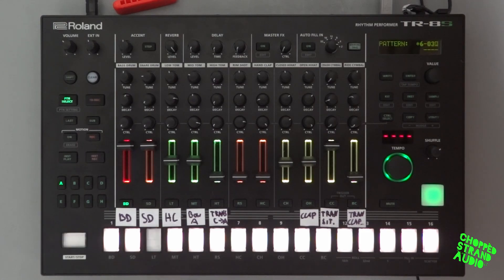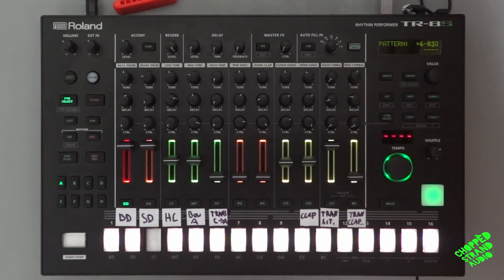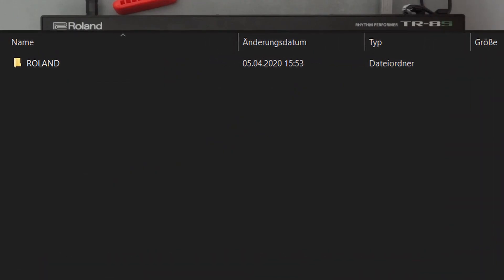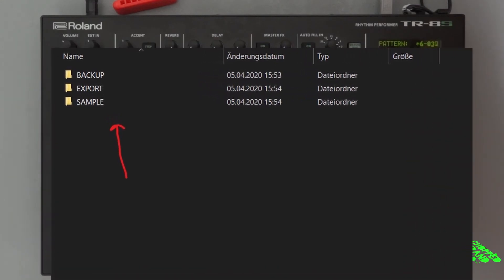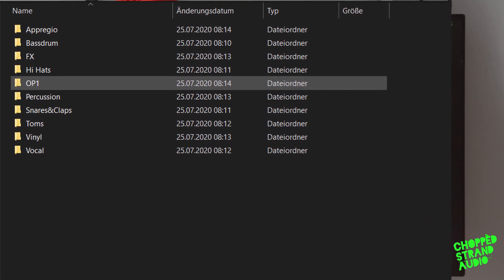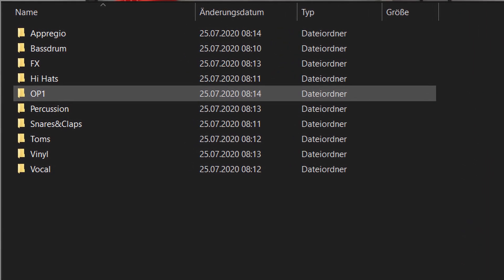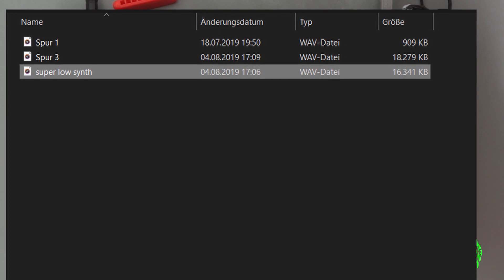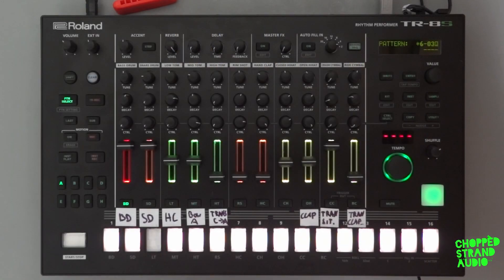Roland TR-8S Beginner's Guide / Import Sample/Folder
The Roland TR-8S Beginner's Guide. How to import a sample or folder via SD-card. Simple step by step explanation. Easy to follow.
This is video no.10 in my TR-8S tutorial series. I hope you will find the videos helpful. Thanks :)